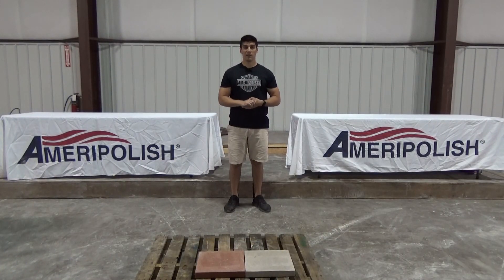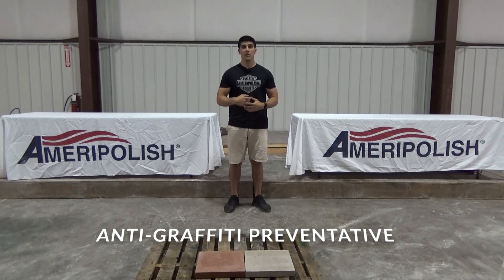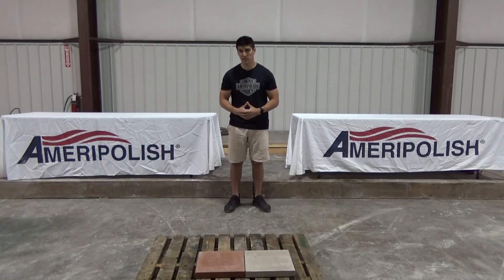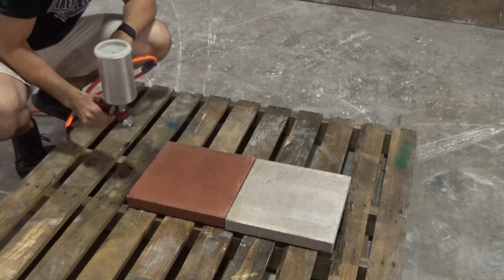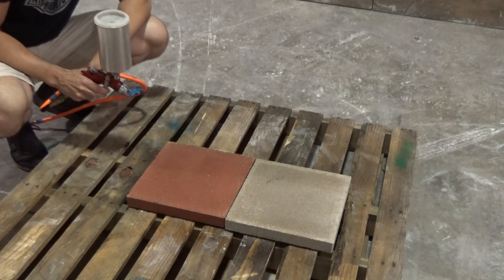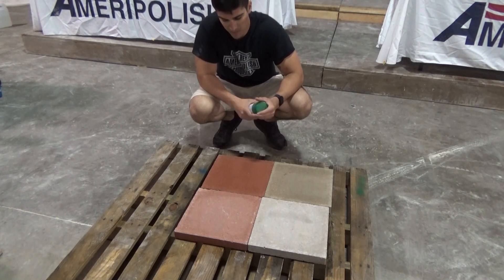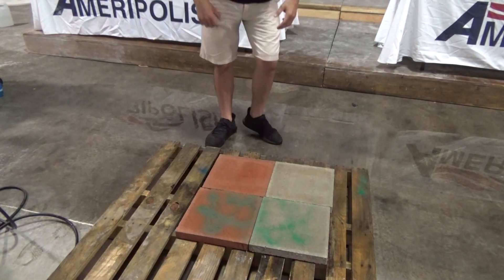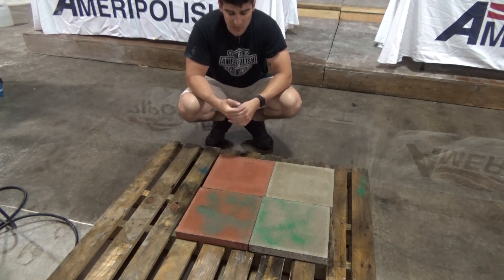Graffiti Guard Demo - Ameripolish® Academy Online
In this video, we quickly demonstrate how to apply Graffiti Guard and then demonstrate how well it helps prevent paint from adhering to the surface of typical stone blocks